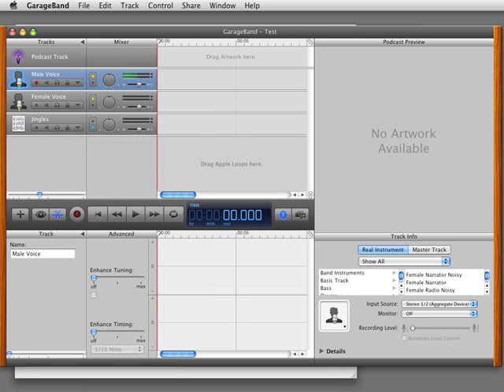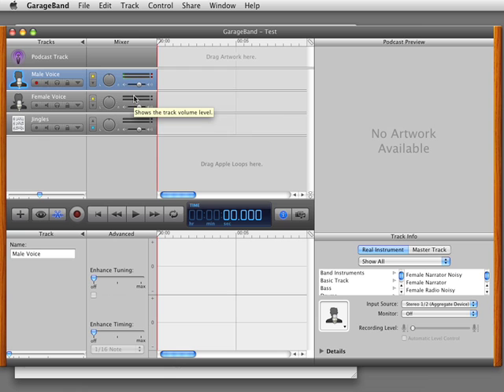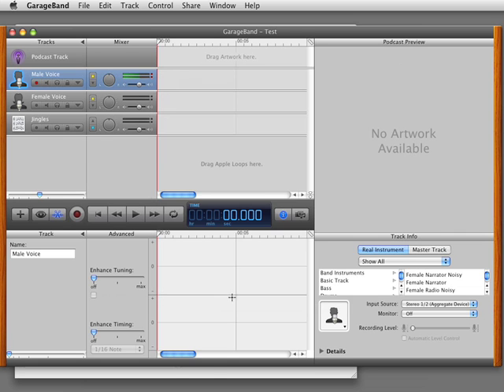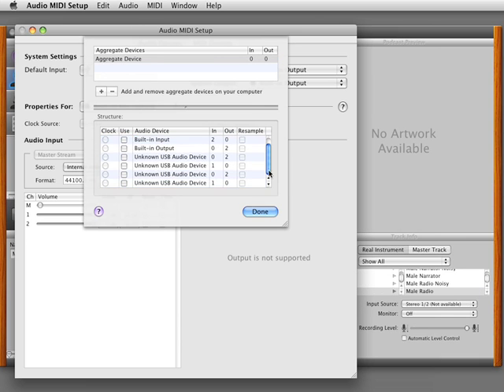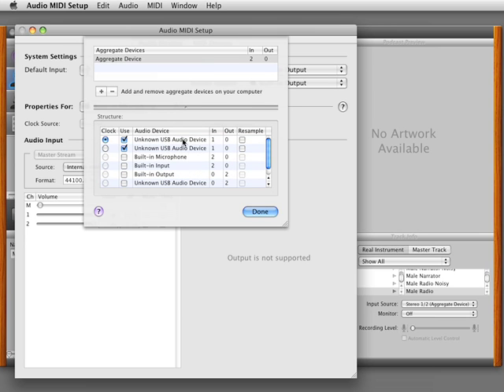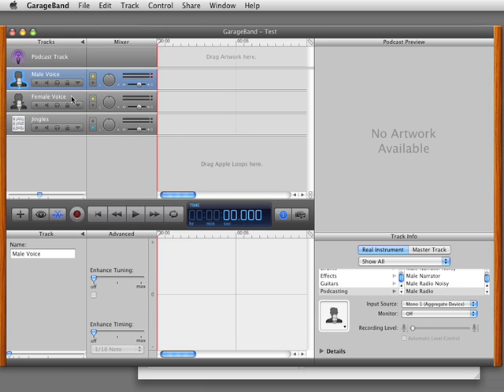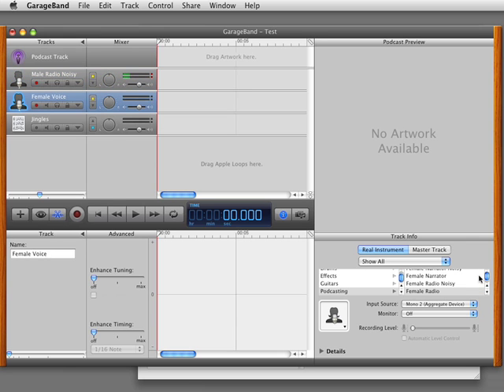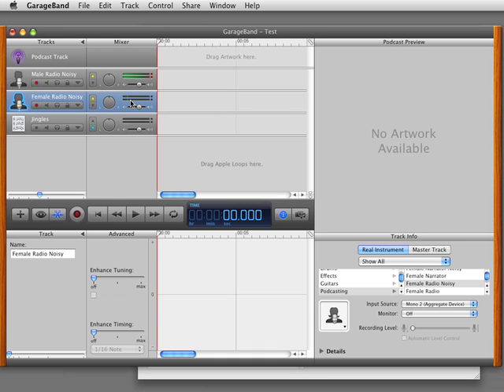Using Multiple Mics with GarageBand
How to set up more than one USB microphone or headset so you can record multiple people each on to their own GarageBand track.